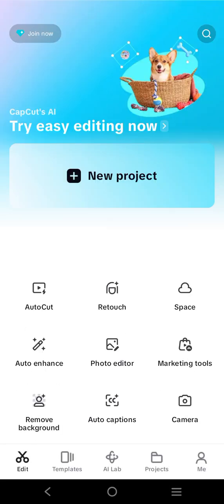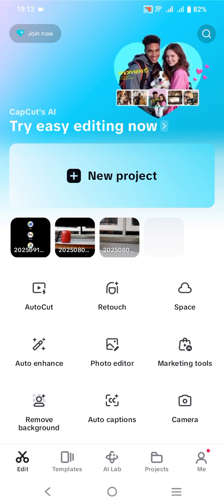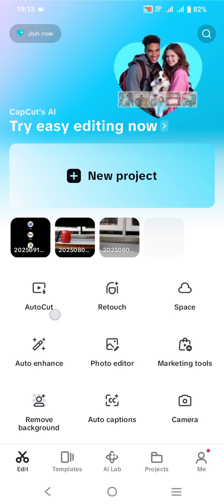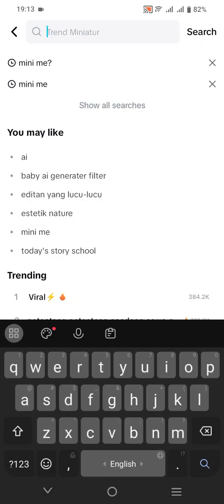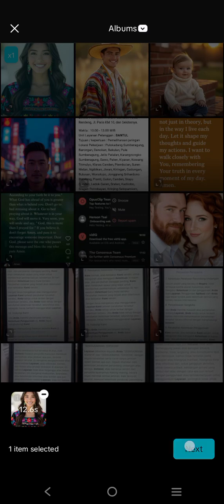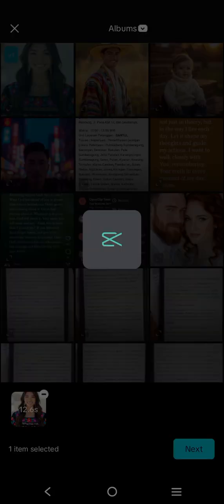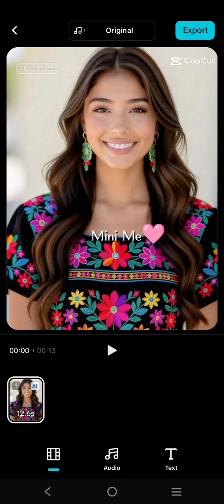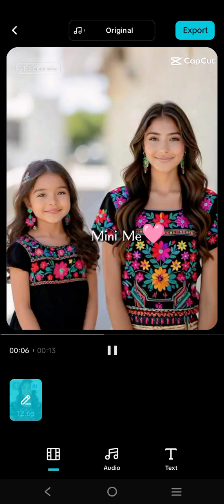How to make the Mini Me animation using one picture in Capcut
In this video we will share you how to make the Mini Me animation using one picture in Capcut.